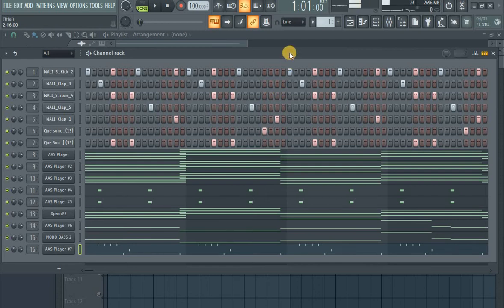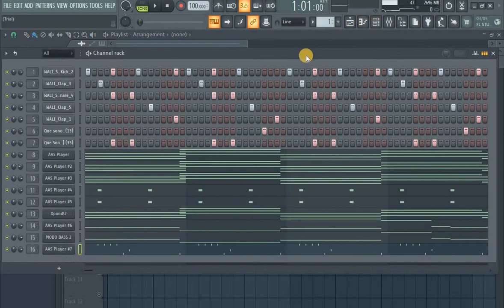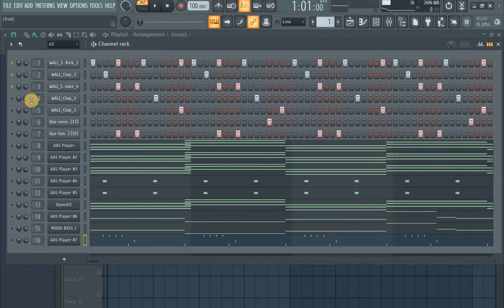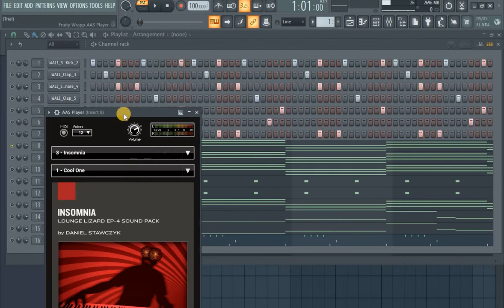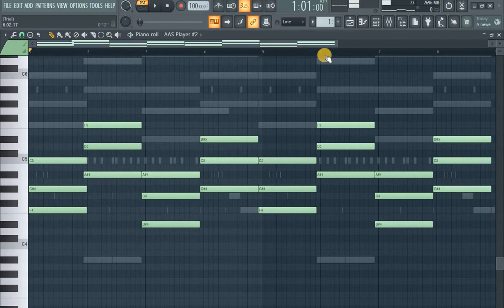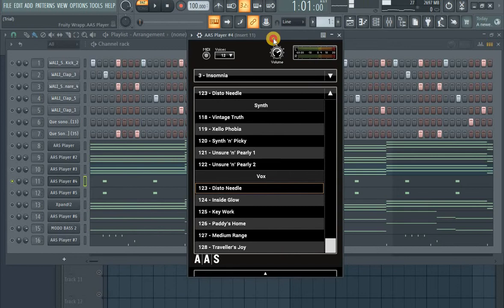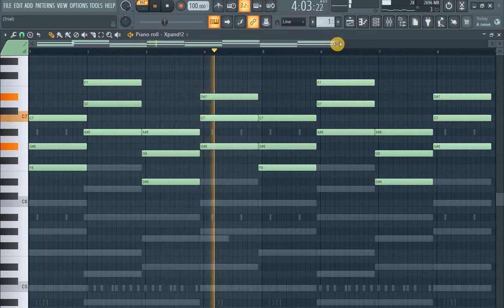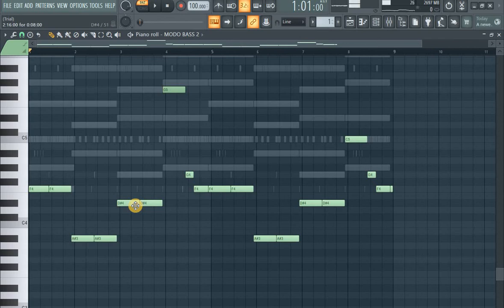HOW I MADE MAKHADZI TYPE BEAT| TUTORIAL IN FL STUDIO 2022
In this tutorial I’m going to explain HOW TO MAKE MAKHADZI TYPE BEAT| HOW TO MAKHADZI "GHANAMA" TYPE BEAT IN FL STUDIO 2022